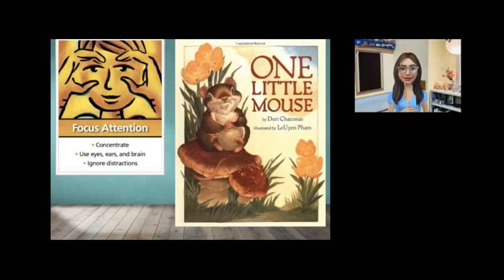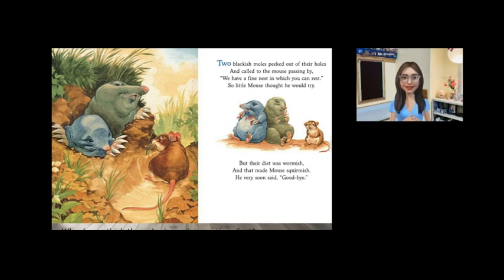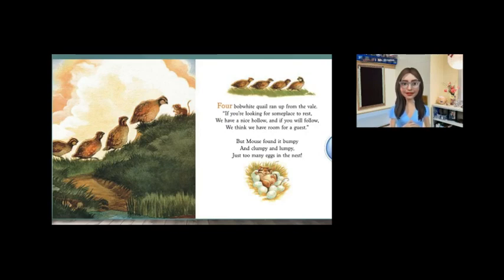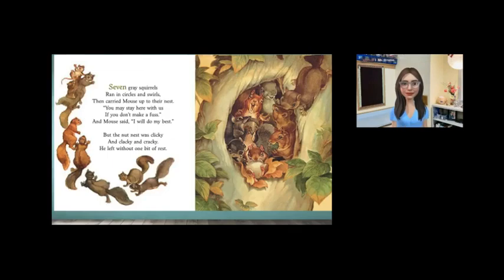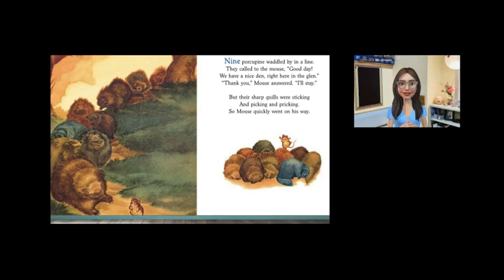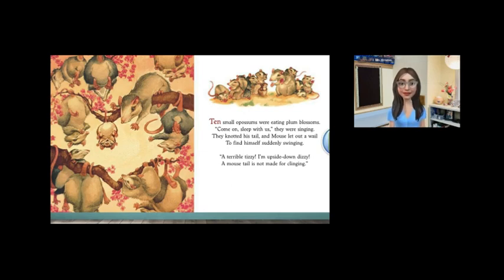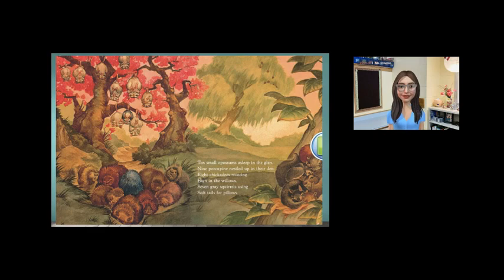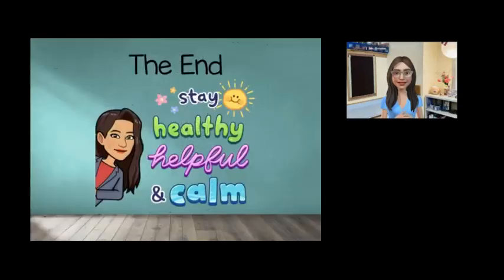One Little Mouse - 3rd Read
Reading Street Kindergarten
One Little Mouse - Third Read
Unit 4 Week 3